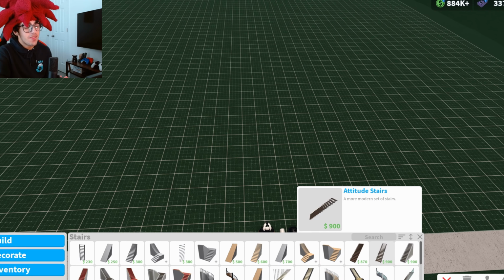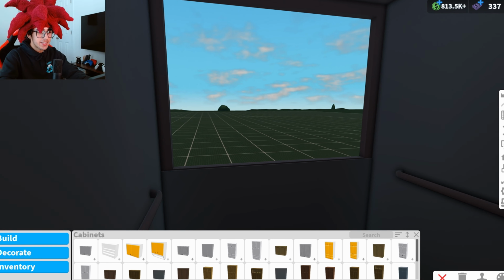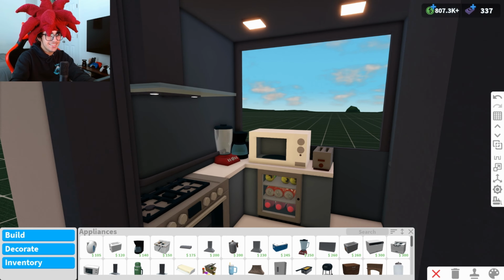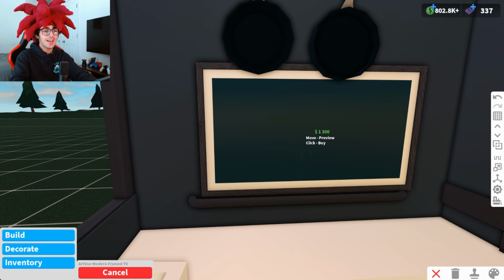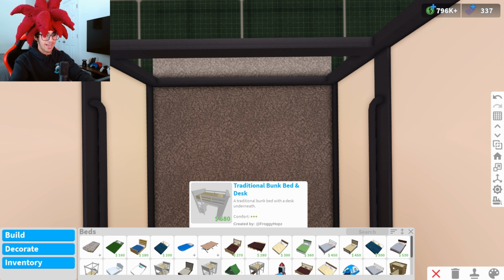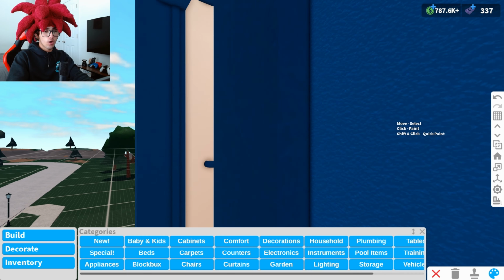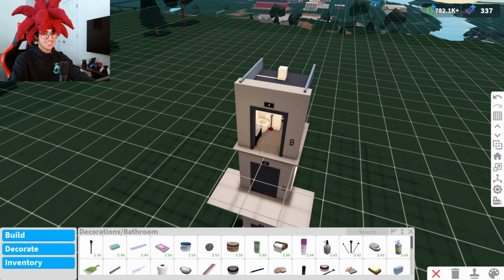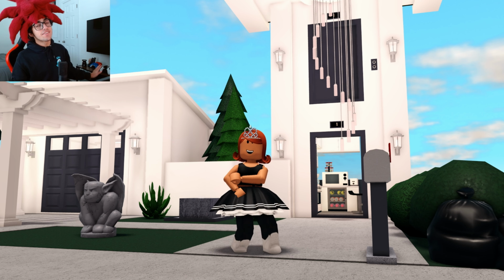Making an ELEVATOR into a HOUSE in Bloxburg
😱 Today, I turned an Elevator into a House! 🏠
💖 I’d love to hear your ideas—comment what you want to see next! 😄

Chapters ⬇️

00:00 Intro
00:15 Kitchen
04:09 Living Room
05:07 Bedroom
06:32 Bathroom
07:46 Exterior
08:24 Tour
09:01 Outro

Music Credits 🎵🎶